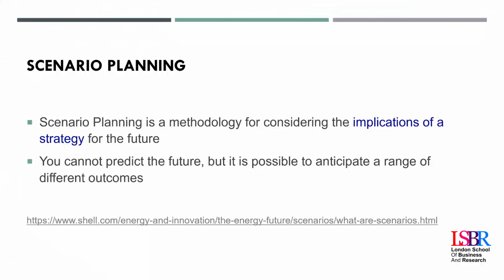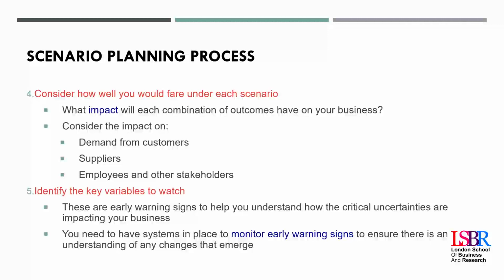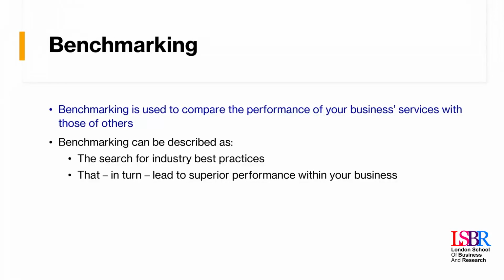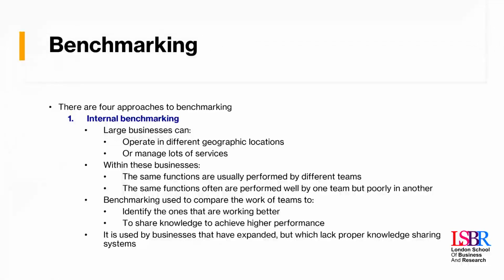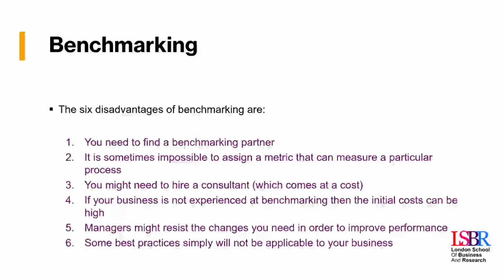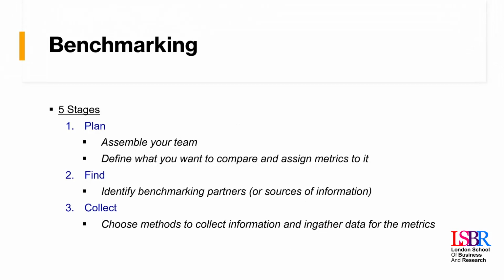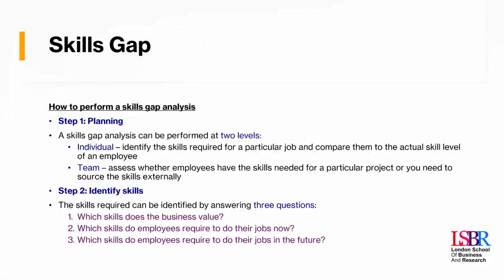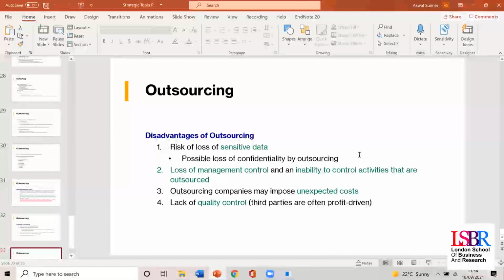LSBR, UK - Porter's 5 Forces, SWOT Analysis and PESTLE Analysis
London School of Business and Research, UK invites you to this interesting webinar on Porter's 5 Forces.  We would also be discussing about SWOT Analysis (TOWS Matrix), PESTLE Analysis, Stakeholder Analysis and Business Model Canvas